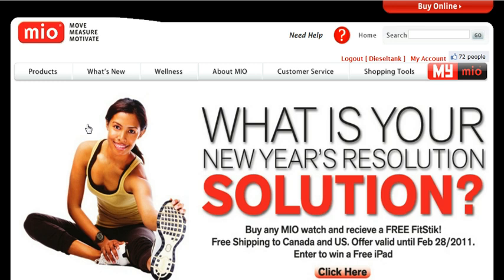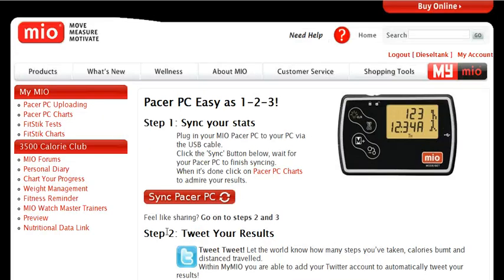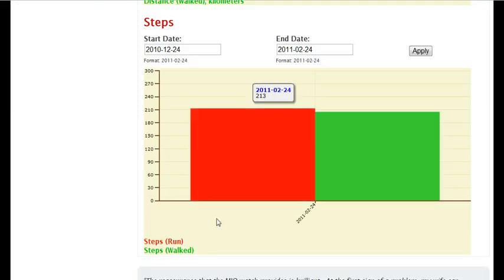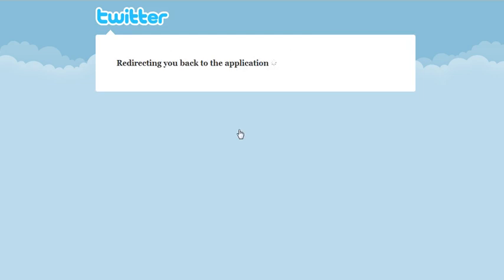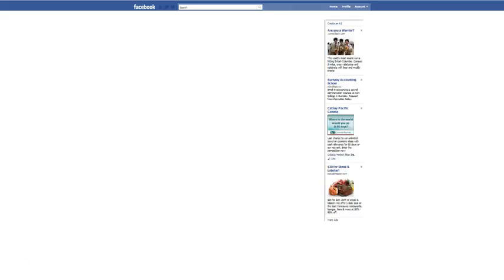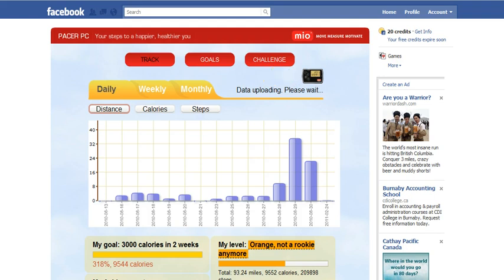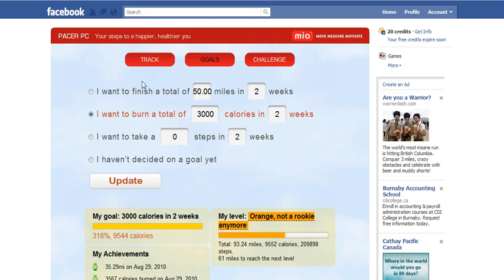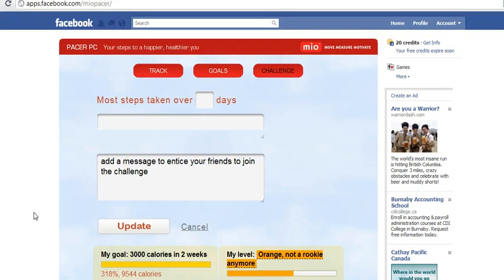MIO Pacer PC upload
A summary of how to upload data from the MIO Pacer PC, and how to sync it with your Twitter and Facebook accounts